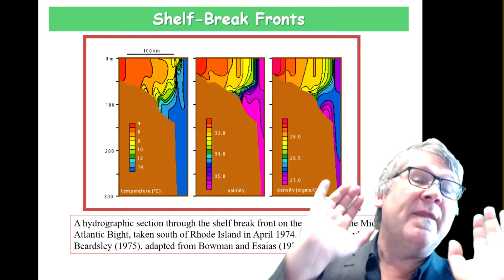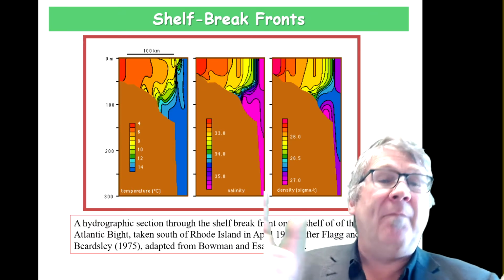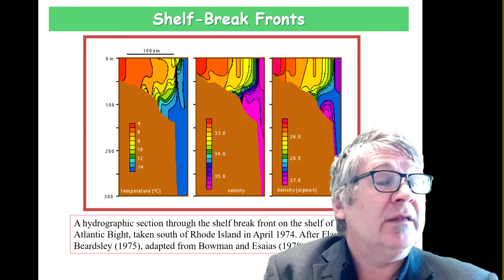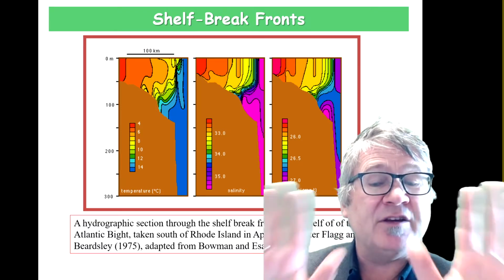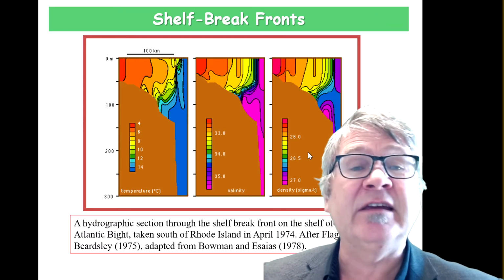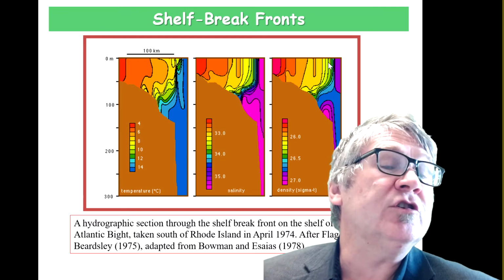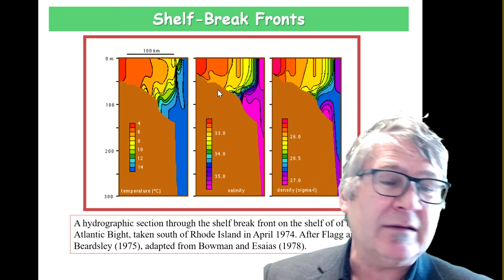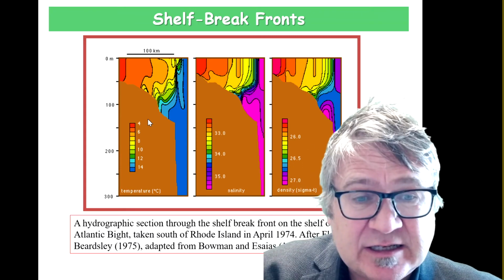Lecture 18 Slide 6